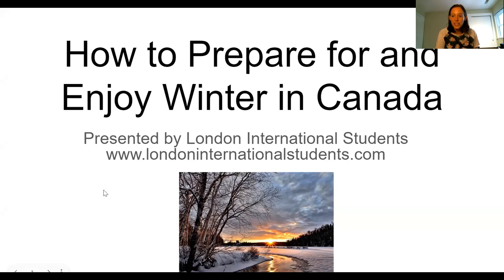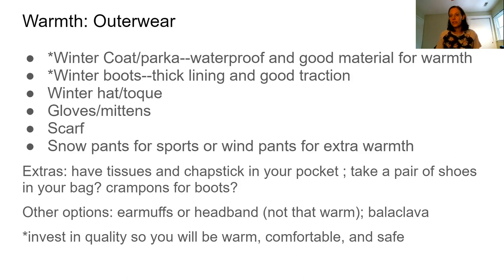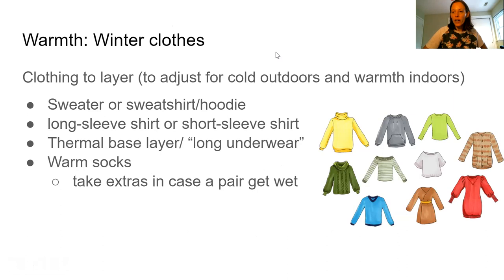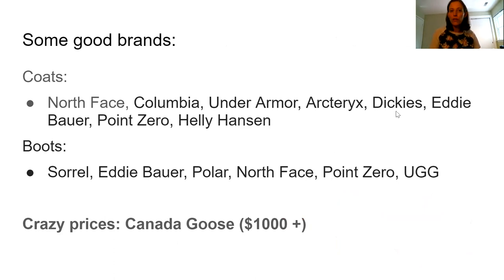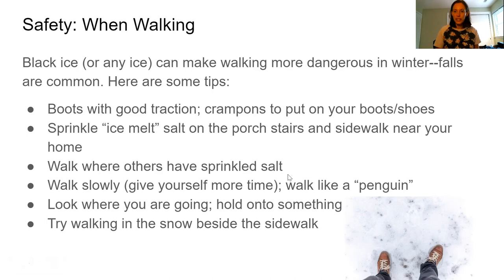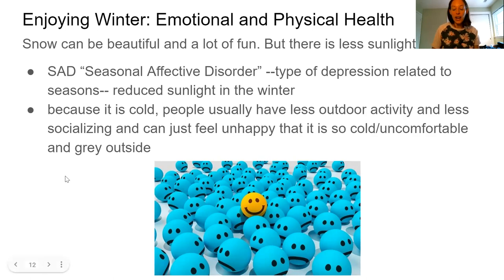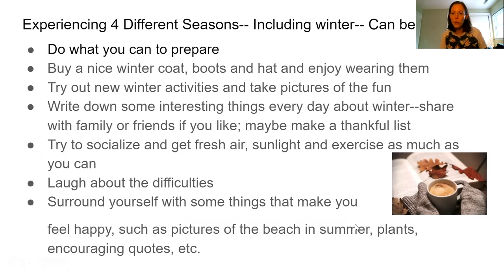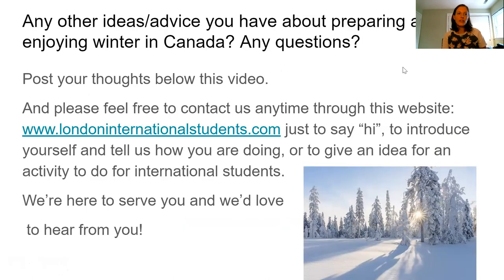How to Prepare for and Enjoy Winter in Canada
This video educates international students in Canada (especially in London, Ontario) on how to prepare for winter, including clothes to wear, tips for safety on ice, and also how to enjoy winter and improve their physical and emotional health during the winter months.